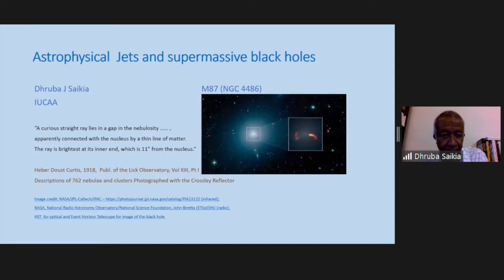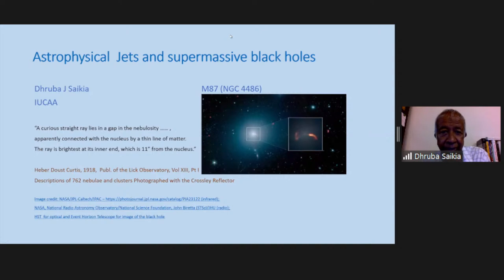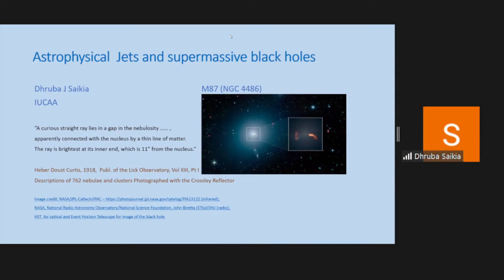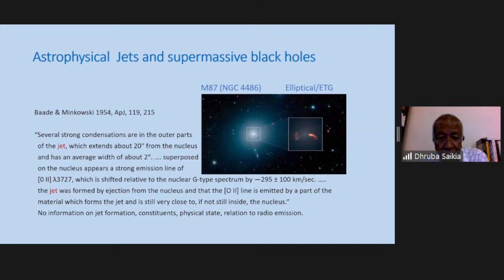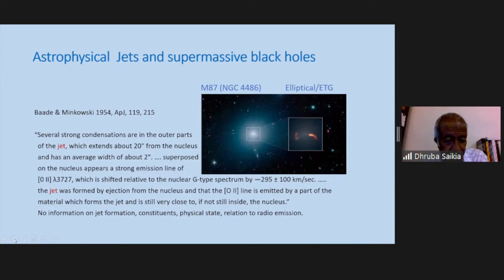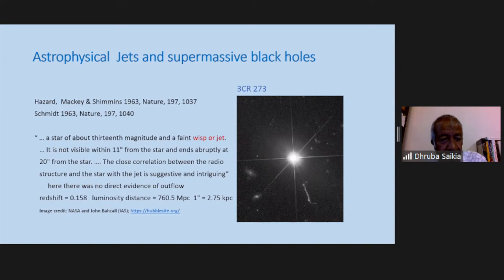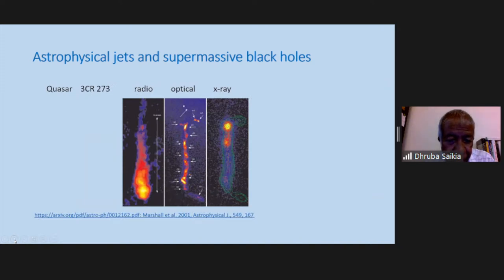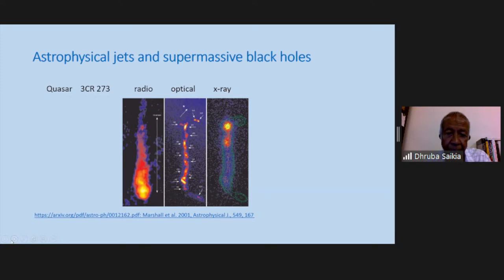ISSAA & RCAA 2022: Prof. Dhruba Saikia - Supermassive Black Holes and Relativistic jets (I)